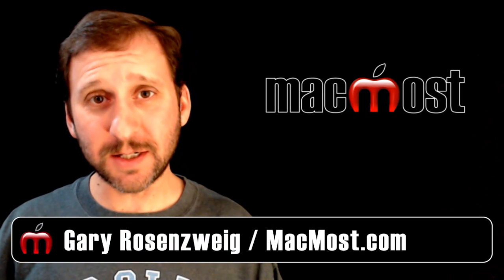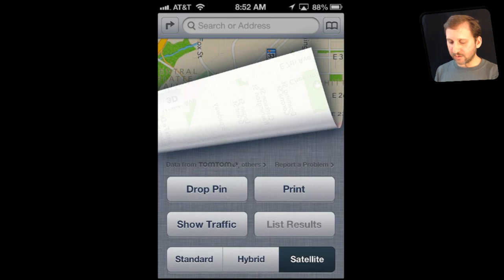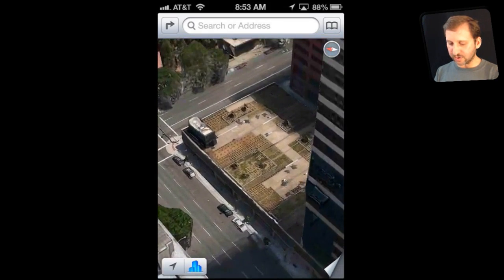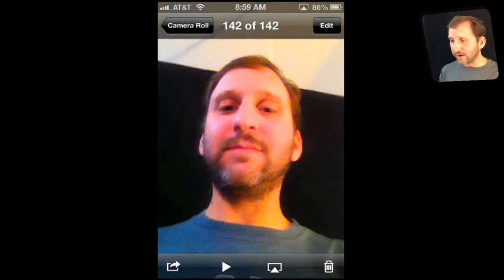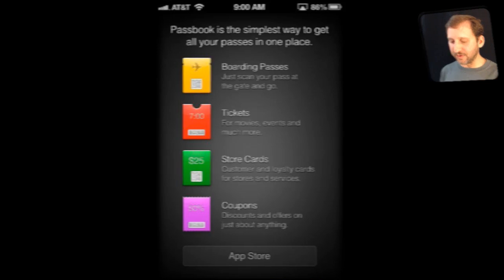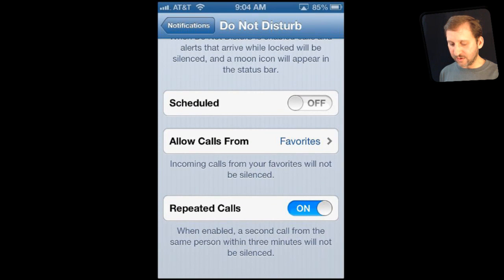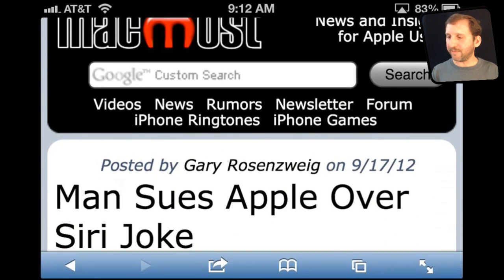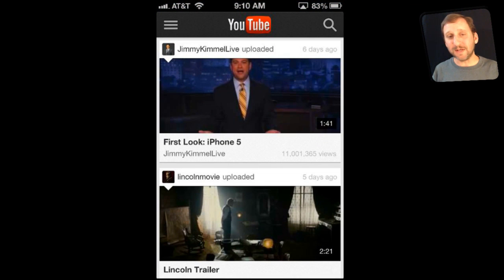iOS 6 First Look (MacMost Now 763)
Take a look at the new features of iOS 6. There is a new Maps app that includes flyover view and turn-by-turn spoken directions. There is better Facebook integration, new Safari features, a new Passbook app and a Do Not Disturb mode. You can also take panoramic images and create shared photo streams.